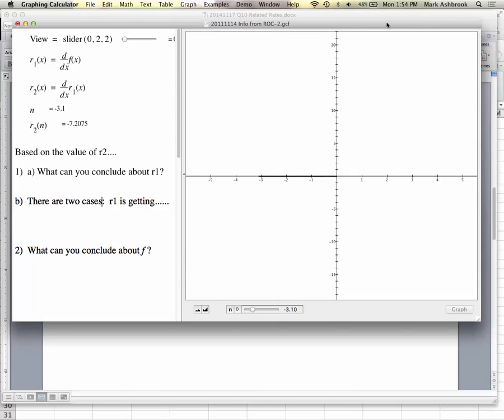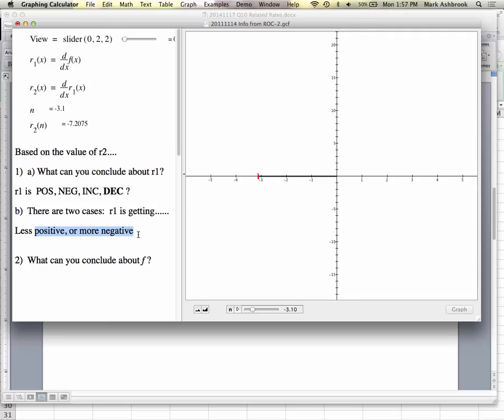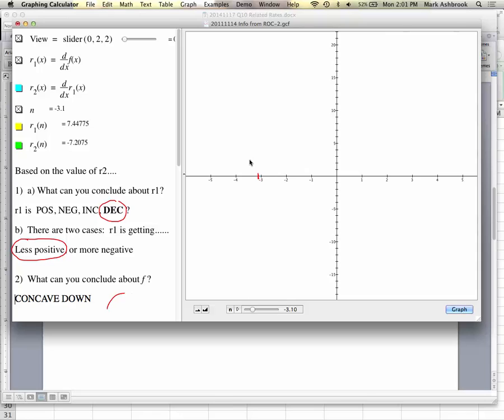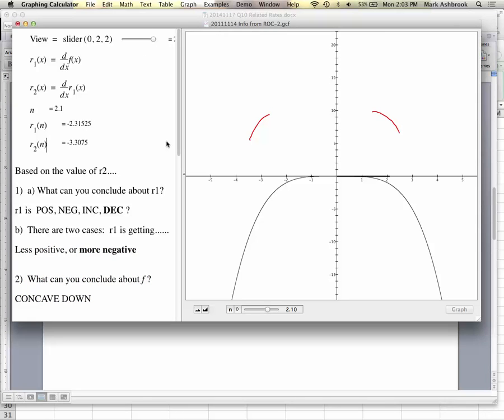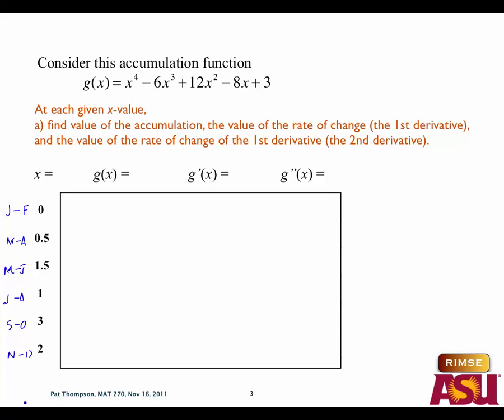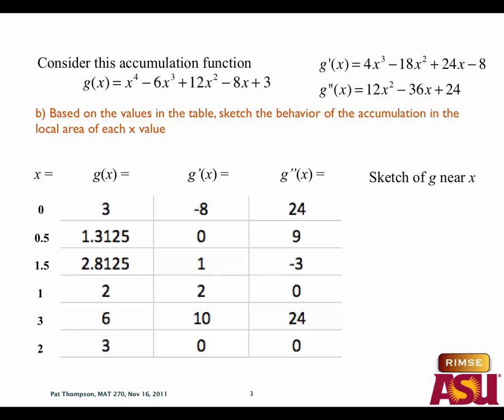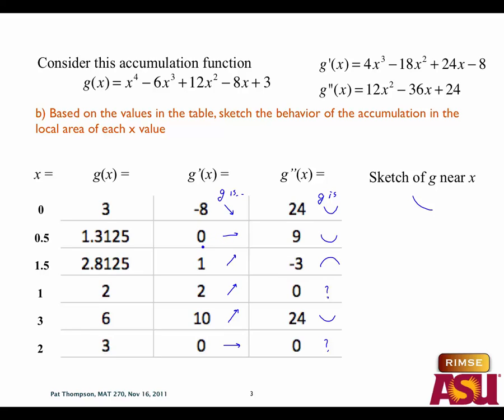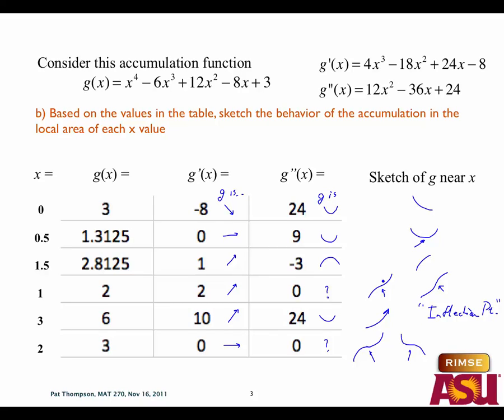MAT 270 Mon Nov 17: Rate of Change & The 2nd Derivative